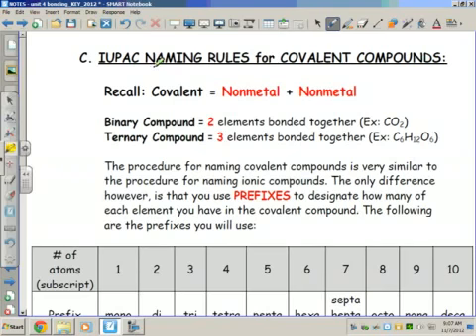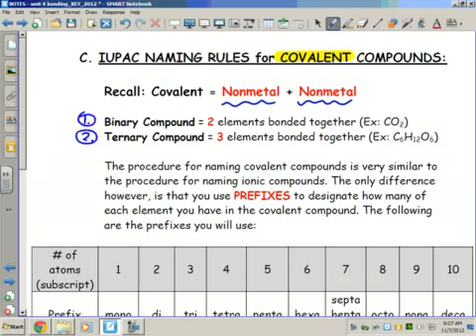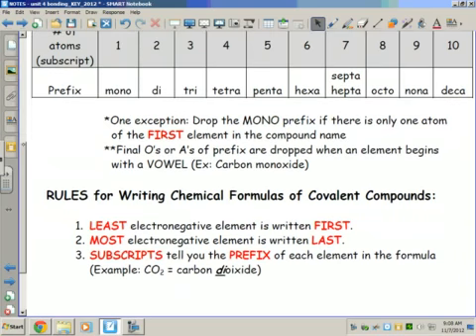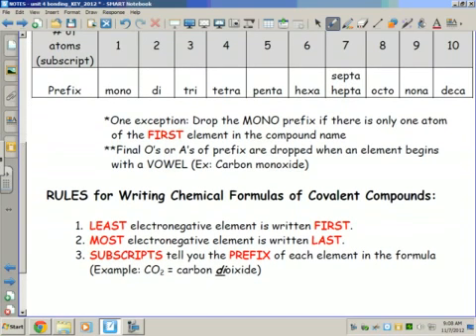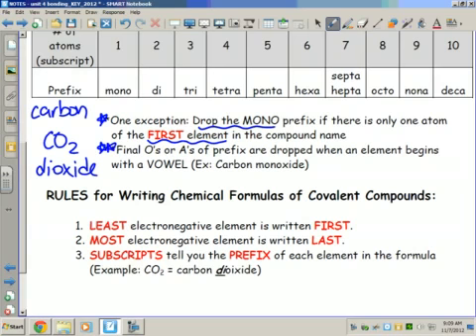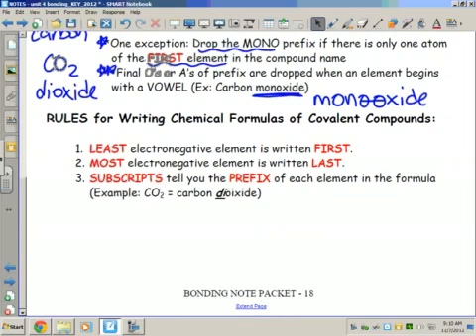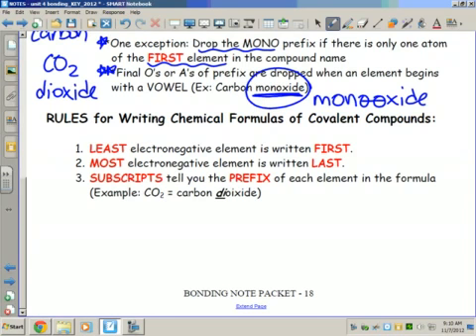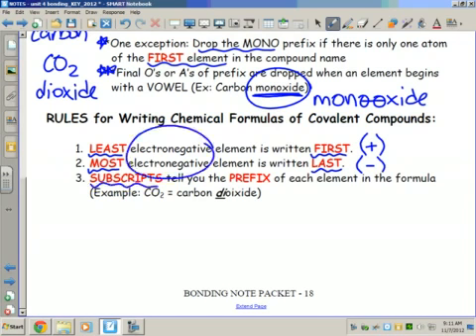Unit 4 lesson 17 Naming Covalent Compounds